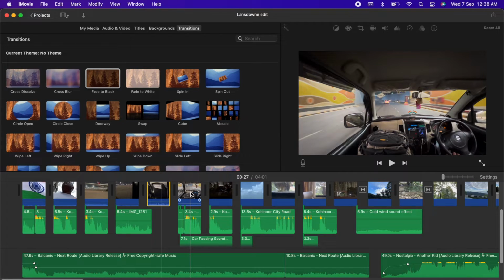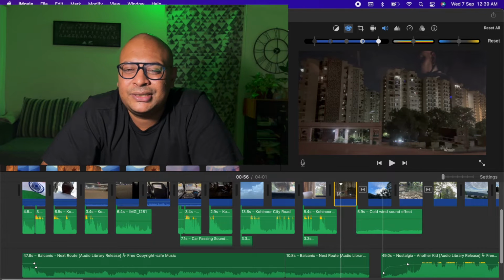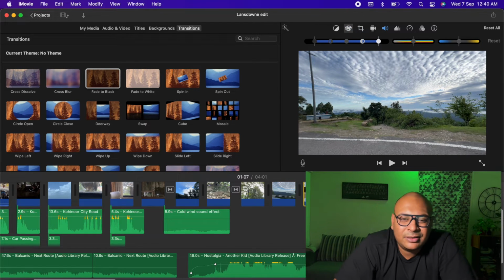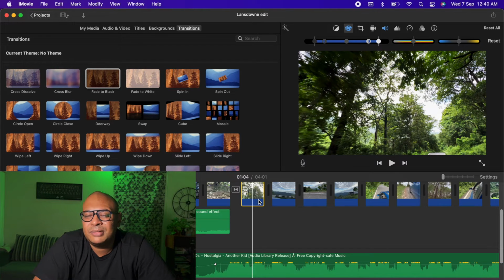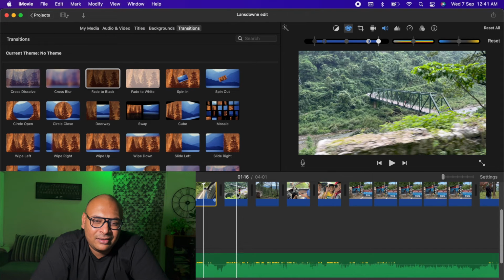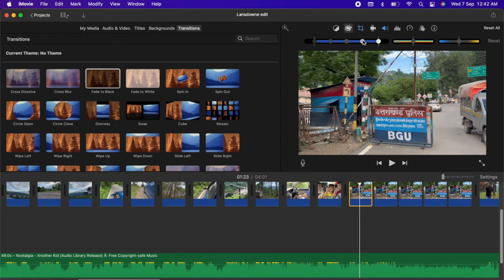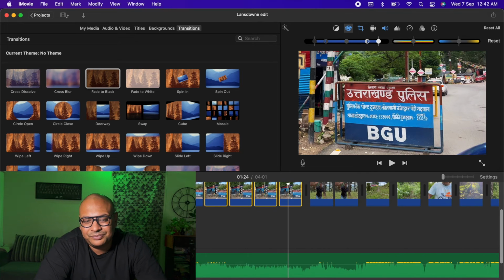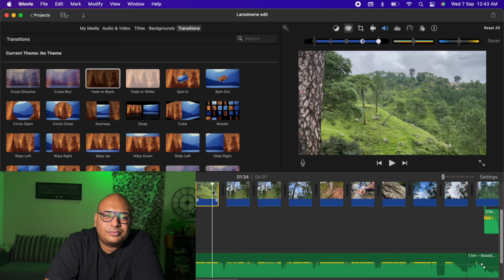Beginners Editing Masterclass PART 5 - Colour Correction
A jargon free intro into beginning your own edit on any laptop or handheld device.
We discuss how to colour correct footage in this fifth part.